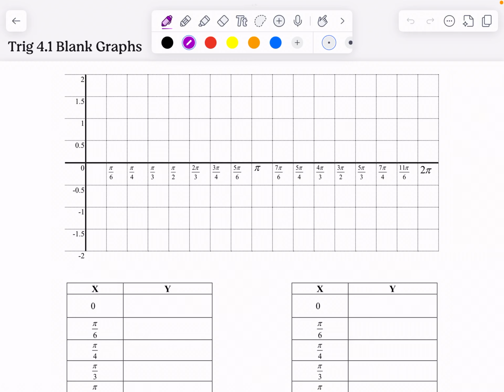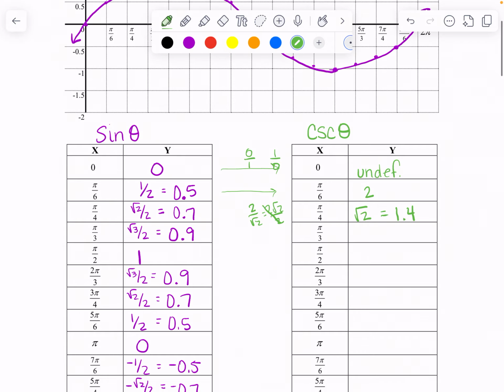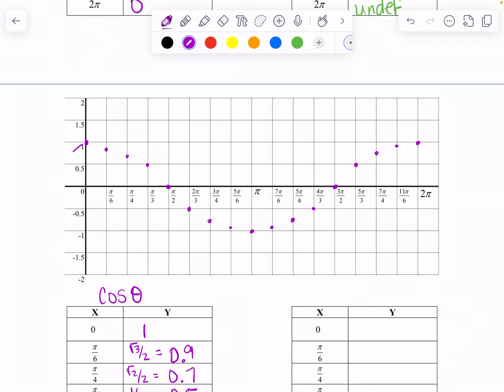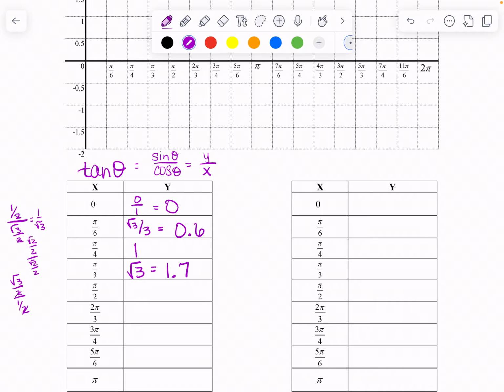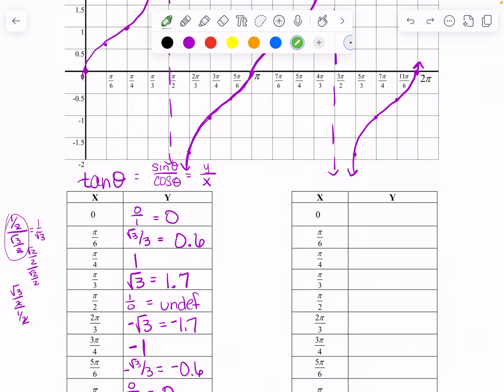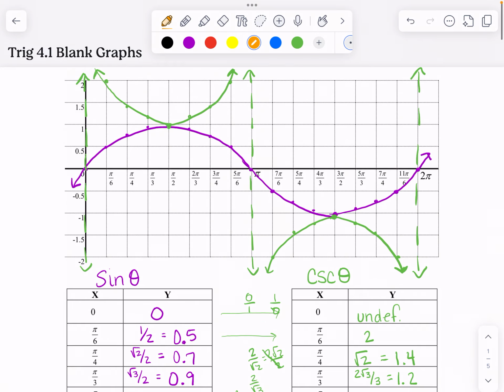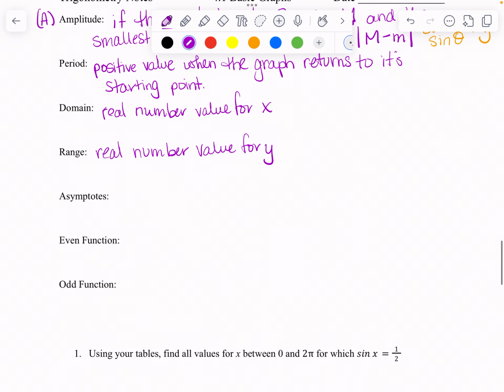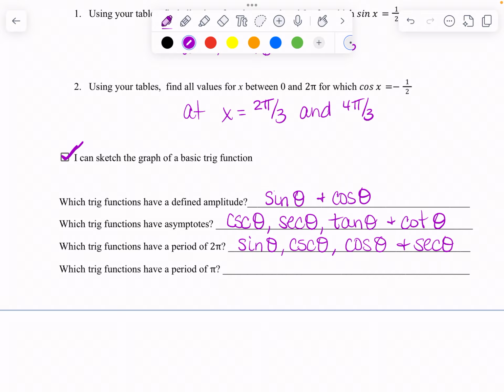Trigonometry - Basic Graphs of Trig Functions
Basic Graphs of Trig Functions